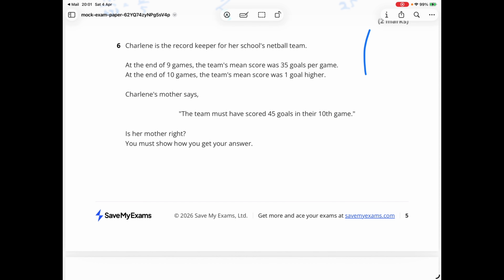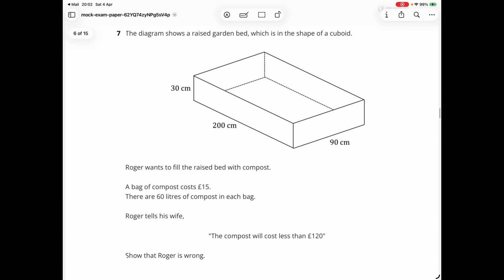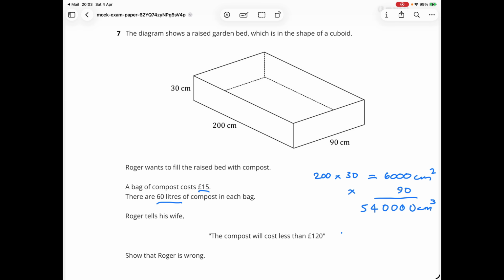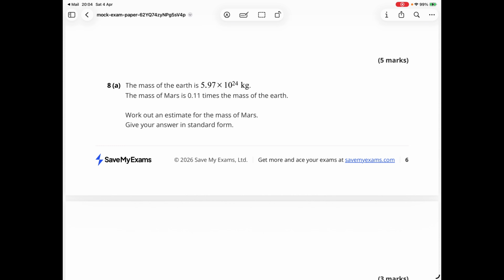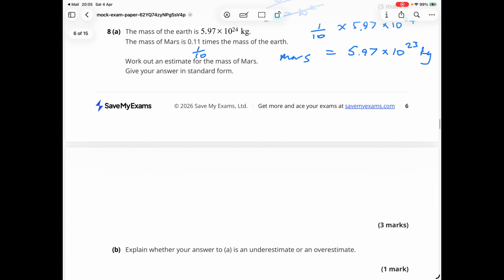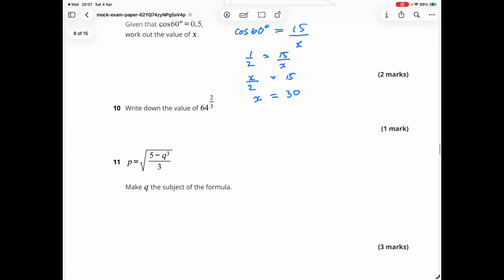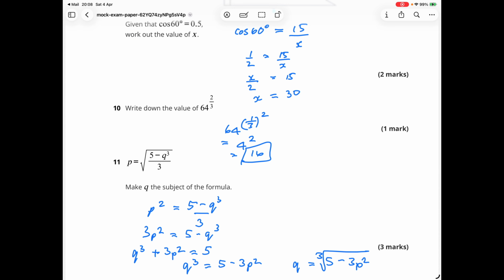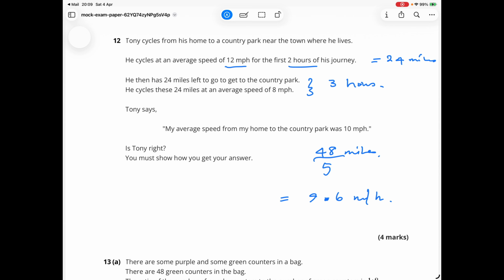Mock GCSE Higher exam non calc Q6-12 means and totals